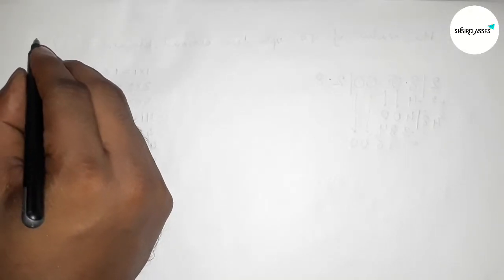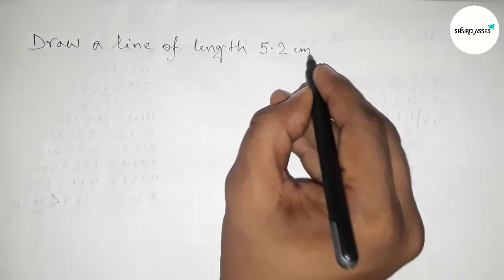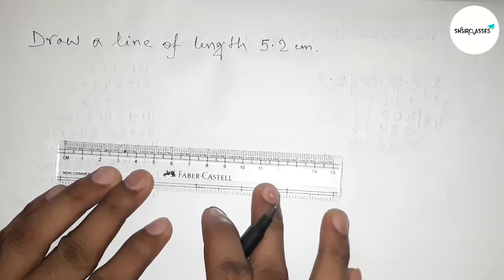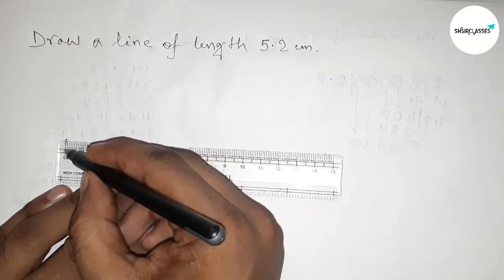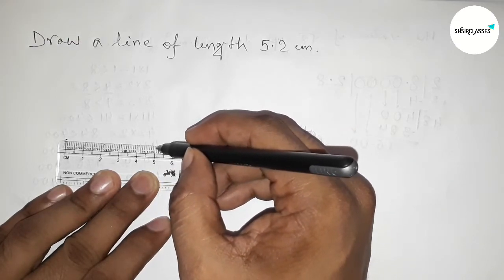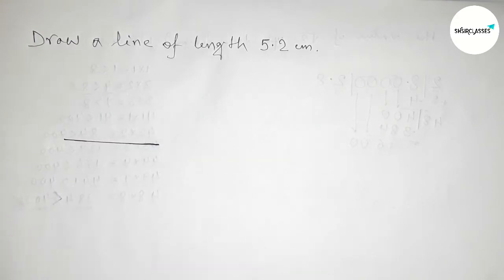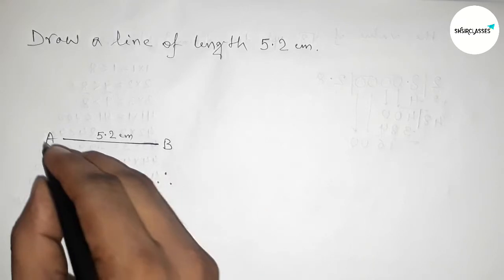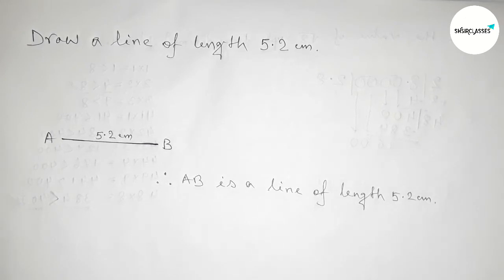How to draw a line of length 5.2 cm.shsirclasses.